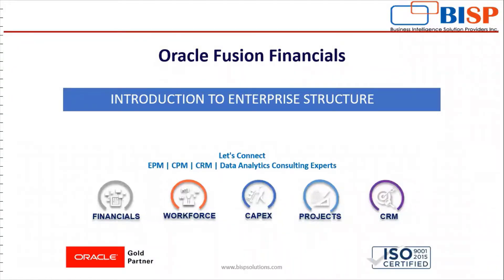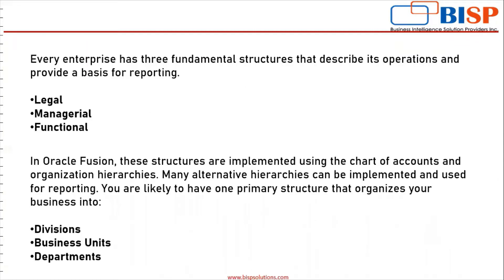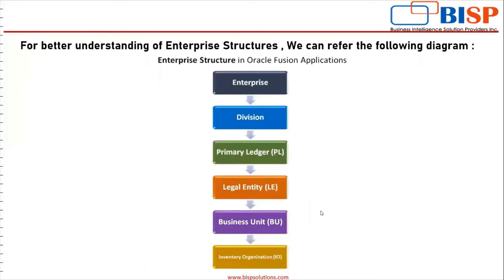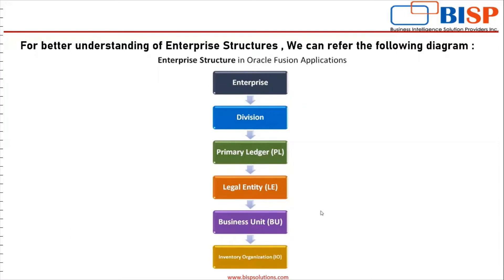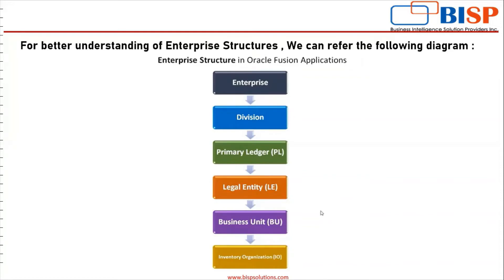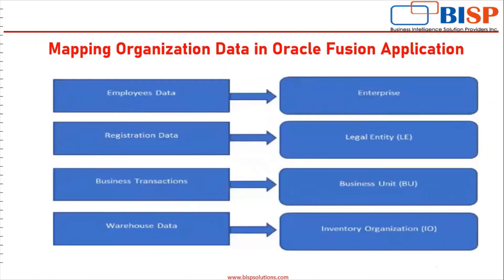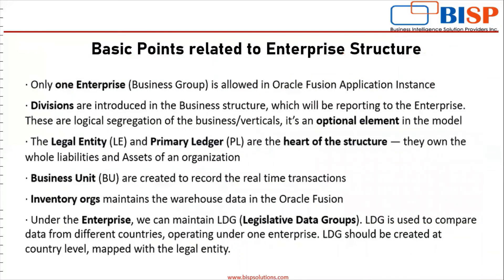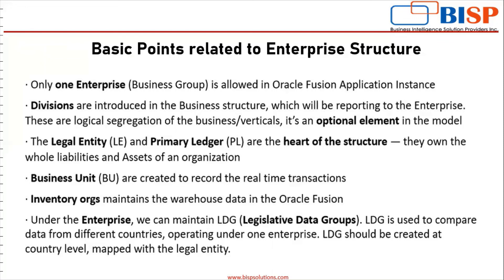Oracle Fusion Getting Started with Enterprise Structure | Oracle Fusion Finance | Oracle EBS | BISP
Getting Started with Oracle Fusion  Finance. this video tutorial is all about Oracle Fusion Getting Started with Enterprise Structure.